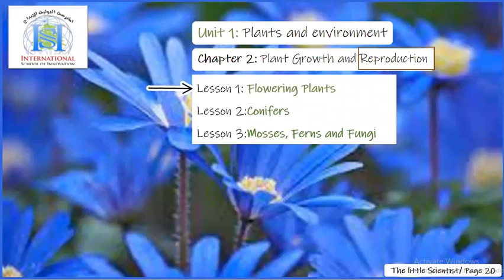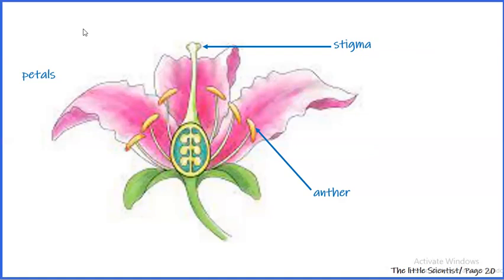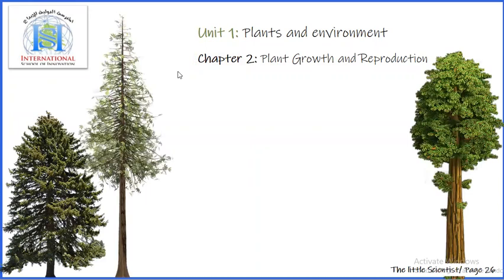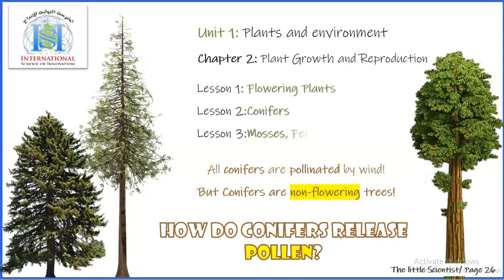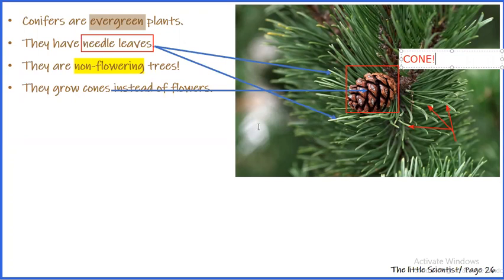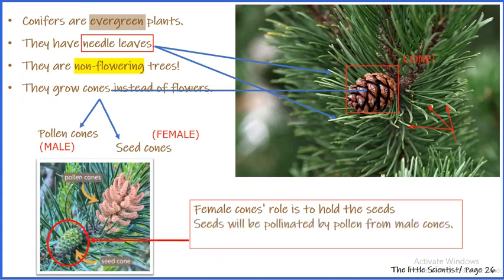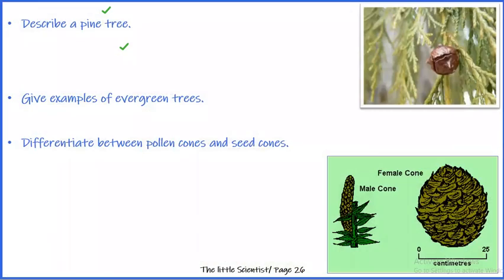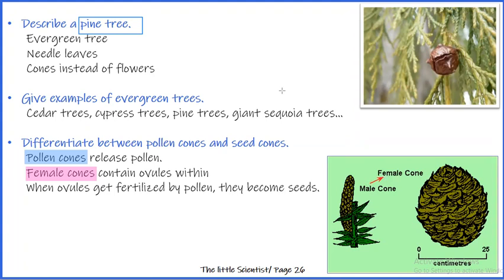S1_Science_OLecture5_G4_2021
Chapter 2
Lesson 2: Conifers